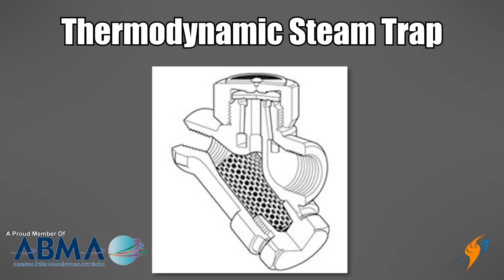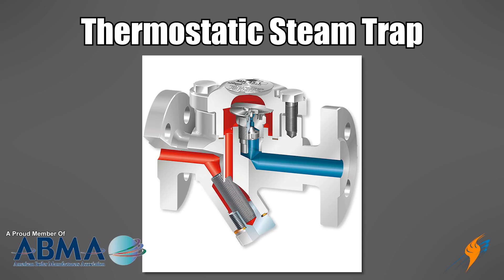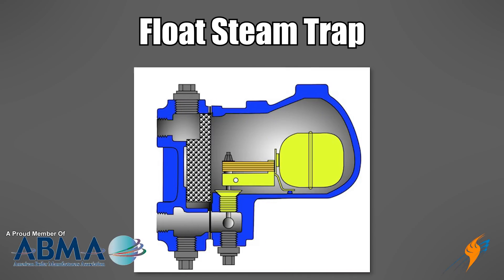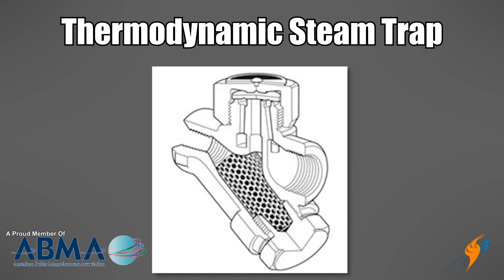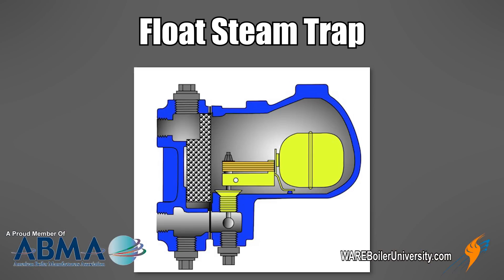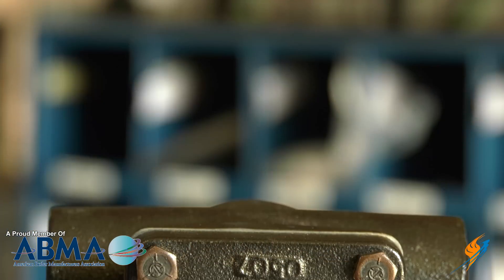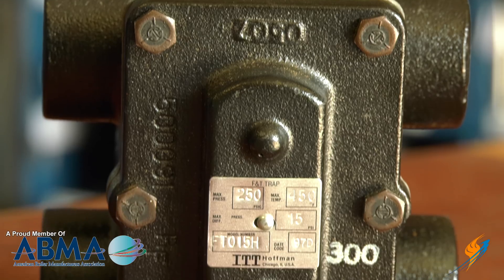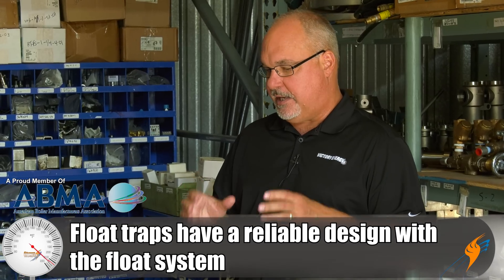What Are Different Types of Steam Traps - Boiling Point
Today on this episode of Boiling Point, Ritchie talks with Gerald Blain about the different types of Steam Traps for your steam system. Steam Traps are vital to your steam system has they pull the condensate out of the steam pipes. Condensate can cause many problems such as water hammer, energy wasted and other problems. Watch as they talk about how steam traps work.

Key Terms:
Steam Boiler Traps
Steam Traps
How does a Steam Trap Work
Steam Education

We offer nationwide boiler rental. Get a quote within an hour!

4steamware.com - Purchase clever, steam industry themed t-shirts. All proceeds go to Kosair Charities.